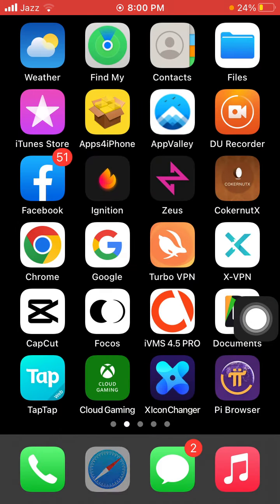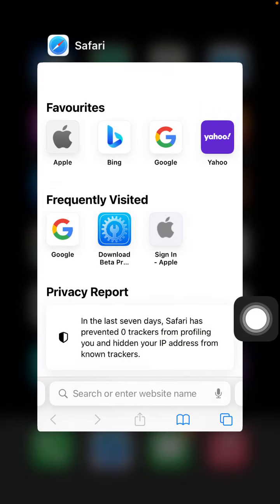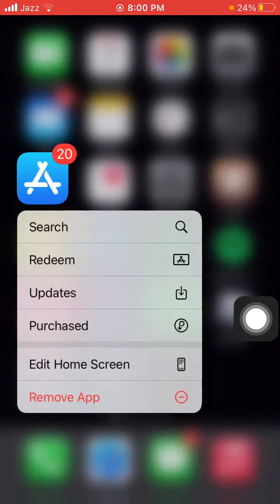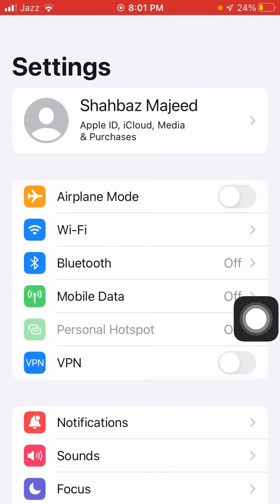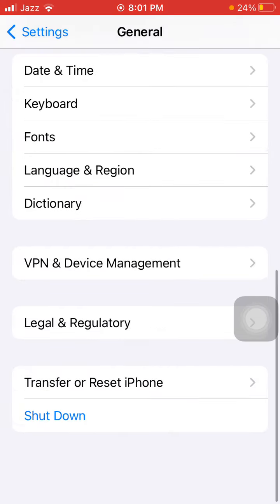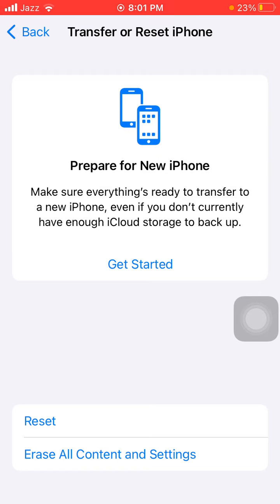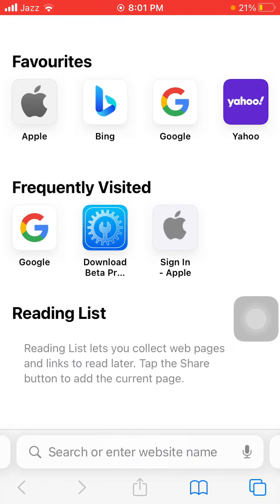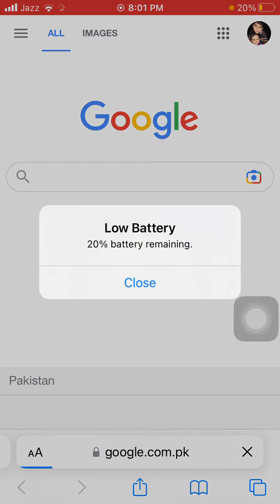How to Fix Edit Post Option Not Showing On Facebook No Edit Option On Facebook Post 2022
How do I edit a post that I've shared from my Facebook Page
how to fix no edit post option on facebook
why can't i edit my facebook post 2022
edit post on facebook disappeared
why i cannot edit my facebook post
how to edit facebook post without showing edited
how many times can you edit a facebook post
why can't i edit my facebook post 2021
how to edit facebook post 2022